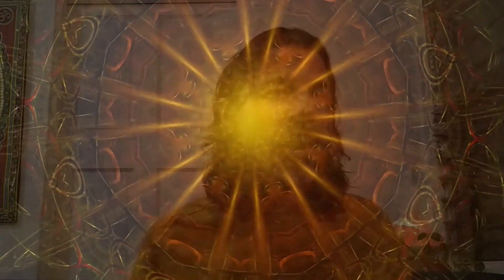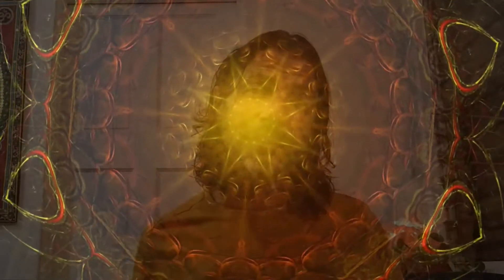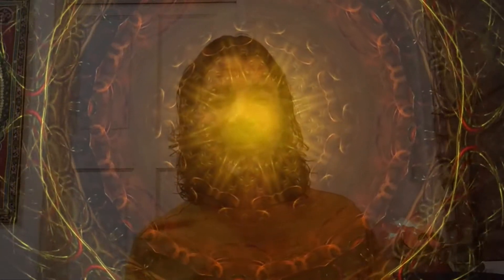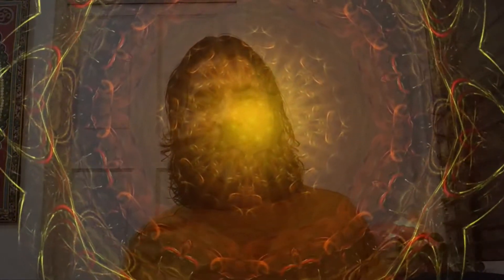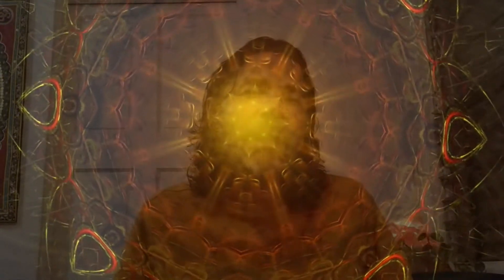You Are Amazing, You are Invincible (Matias Flury Channeling Sabaiel)